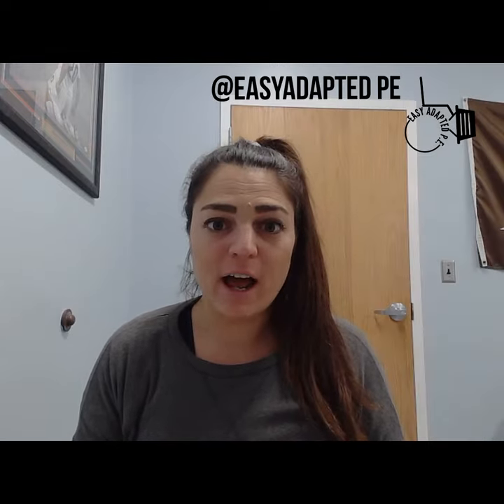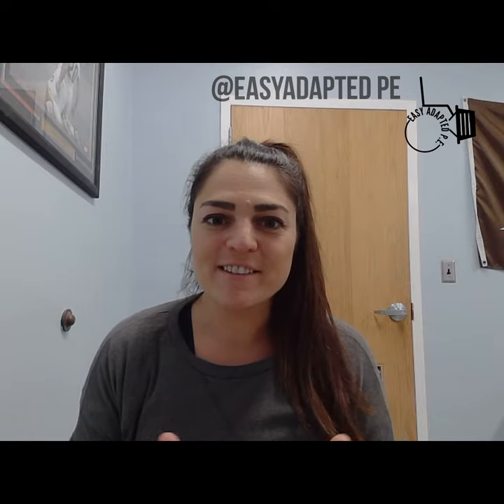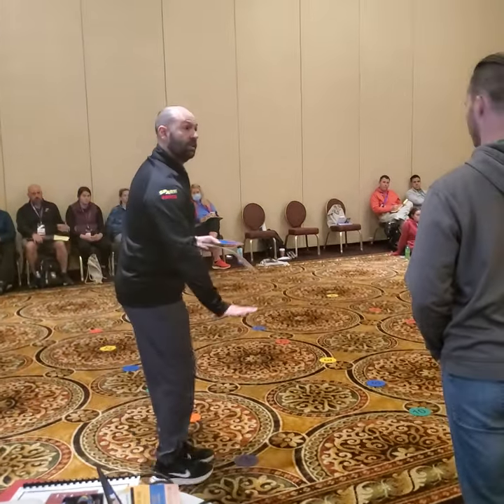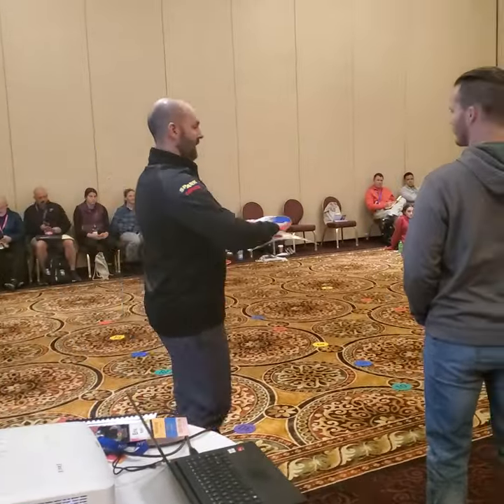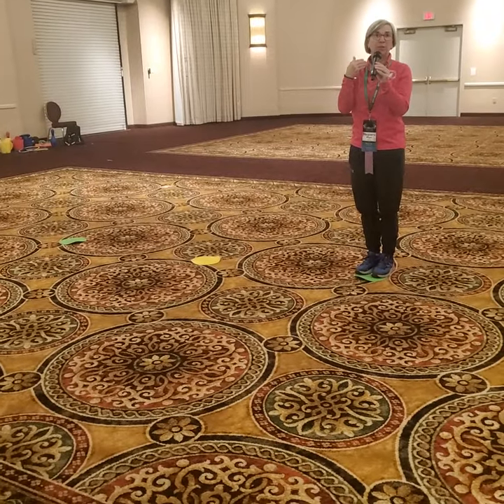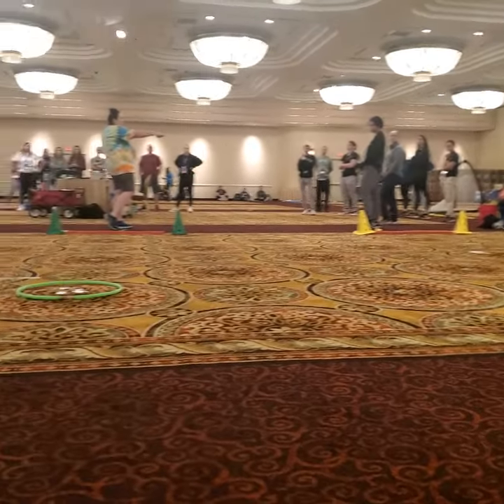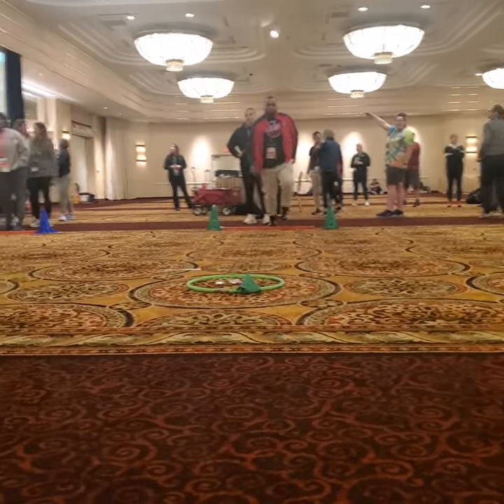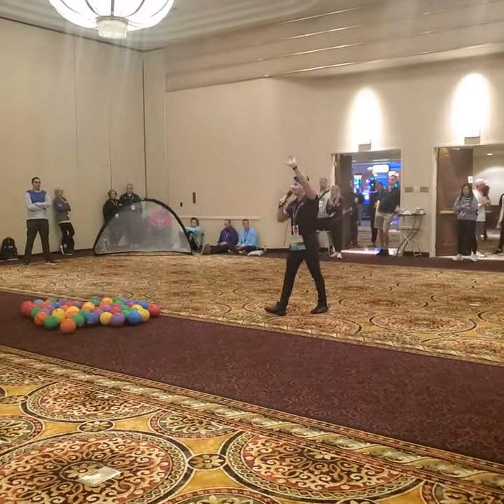10 APE ACTIVITIES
10 activities from some amazing PE/APE teachers who presented at the NYSAHPERD 2022 conference.